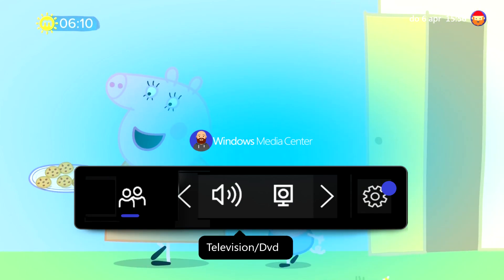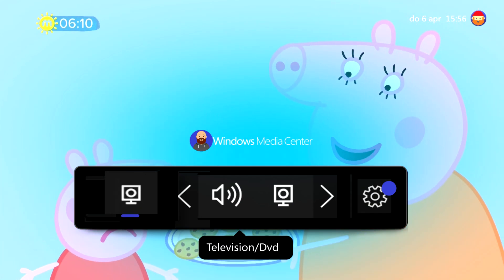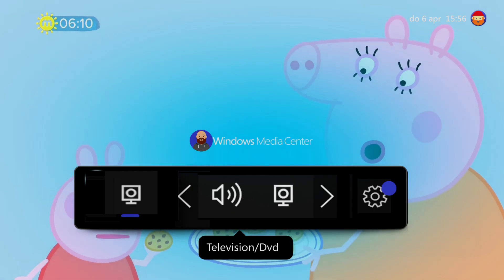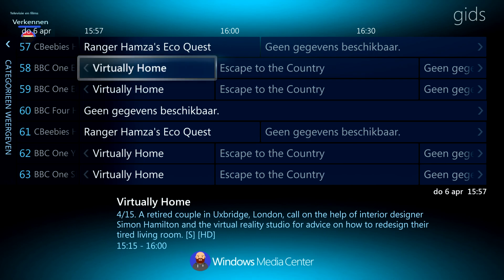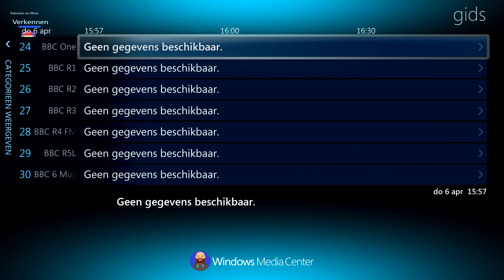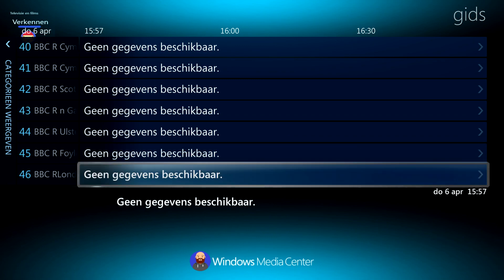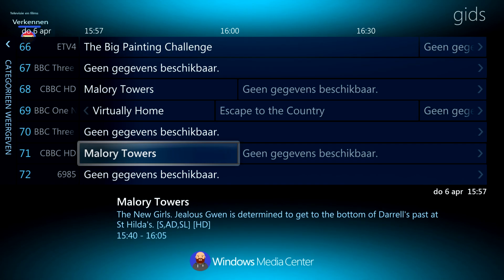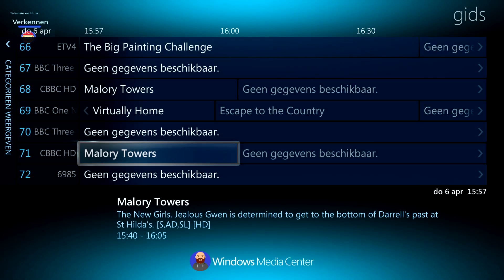Windows Media Center 2023 04 06 15 56 21